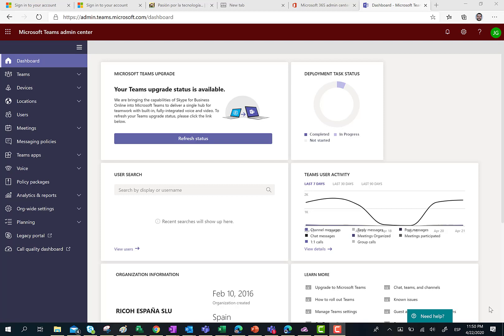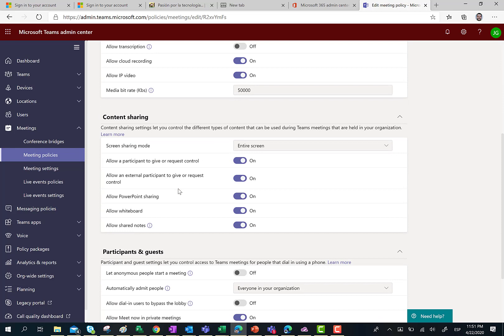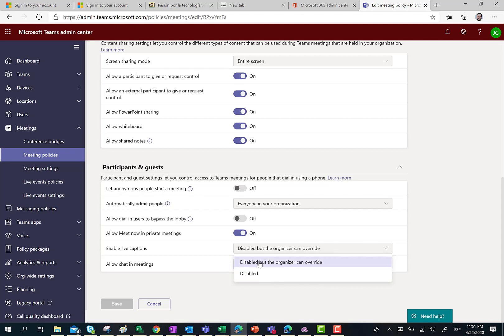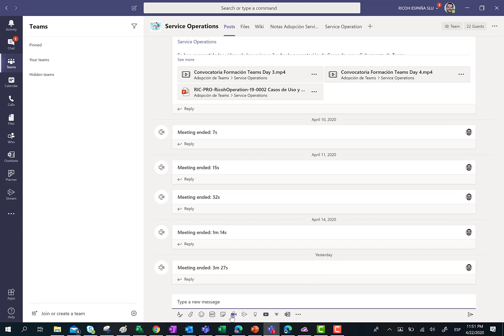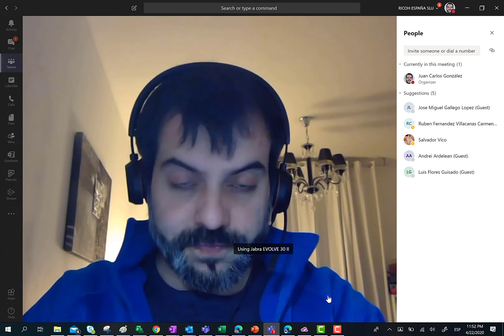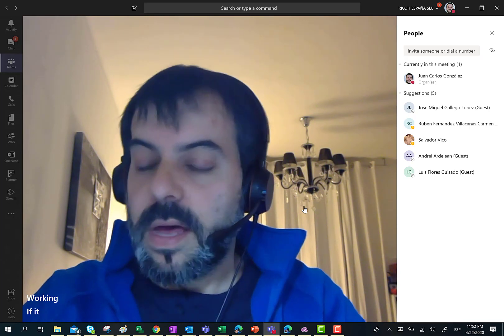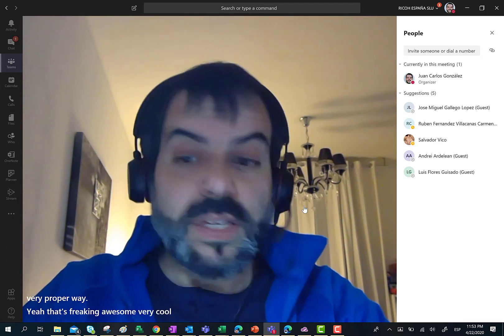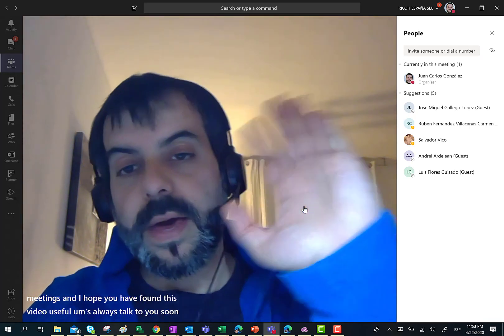Microsoft 365 - Live Captions in Microsoft Teams Meetings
In this video I show how to enable and use Live Captions feature in Microsoft Teams,